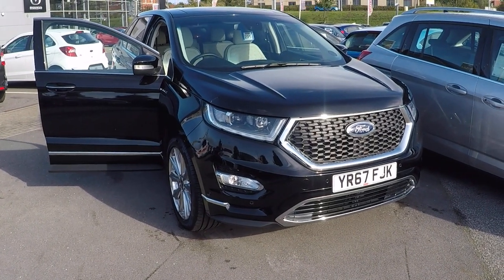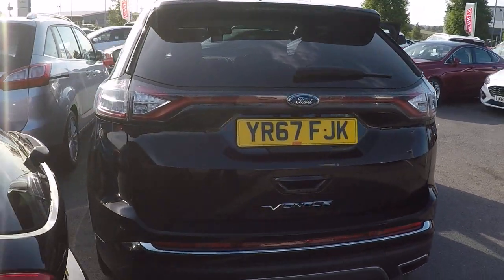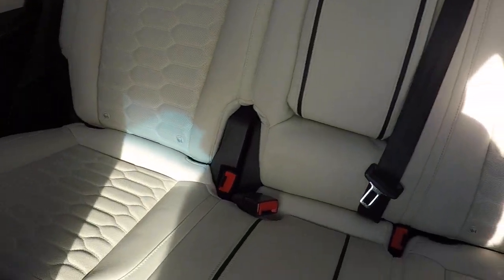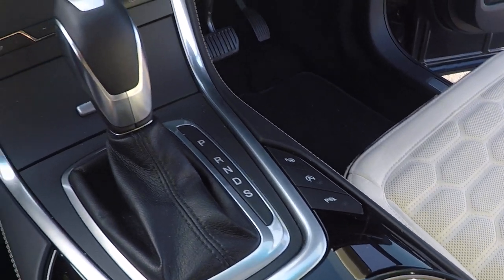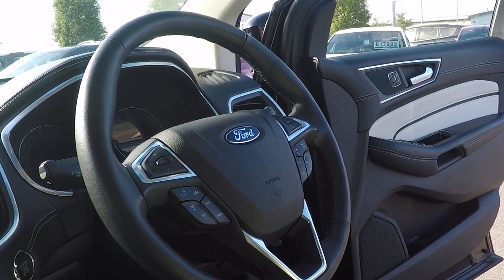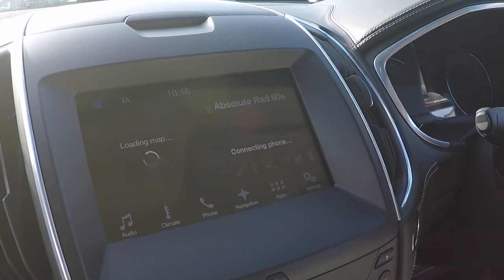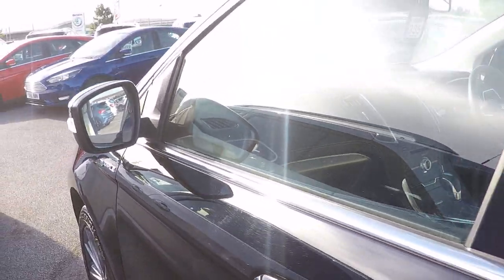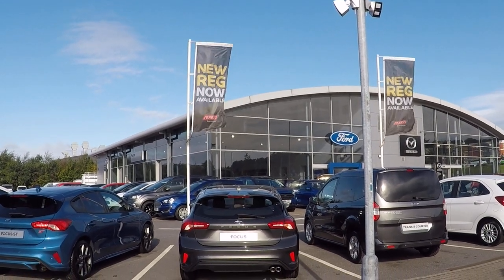YR67JFK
FULL SERVICE HISTORY - 2 year service intervals or 18k - Last Serviced 26/02/2019 @ 18111 - Next Service due 26/02/2021 or at 36111 Miles **  Fitted with Ford Sync 3 touch screen that has built in SAT NAV  - DAB Radio - Bluetooth - Voice control for hands free calling, you can also stream audio from a Bluetooth device *

The Edge Vignale, as with all other Ford Vignales, has been dipped in Ford’s chrome trim and big alloy machine on the outside, moved to the leather factory for the inside, before heading off to the technology department to heat, power, light and add vision to anything that can automate or turned into a switch or camera. All with a view of making it ‘premium’, which also extends to the buying and ownership experience